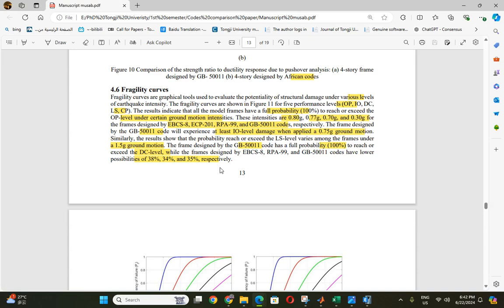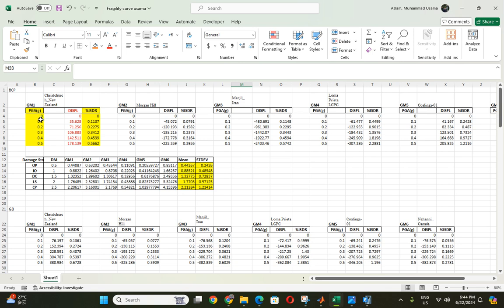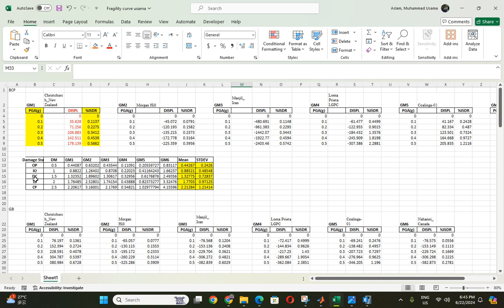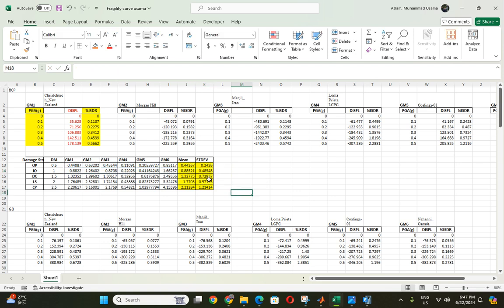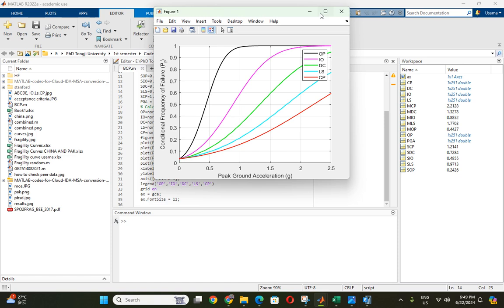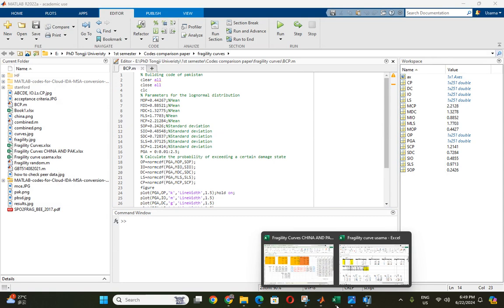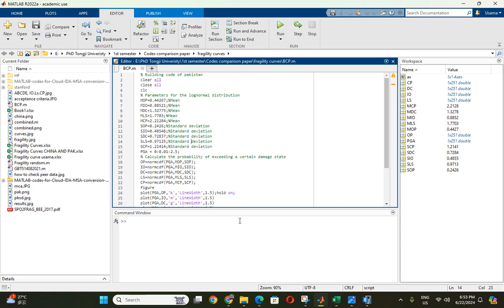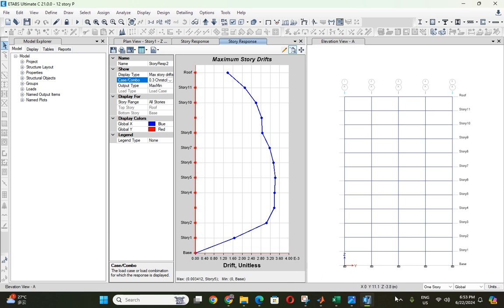How to get fragility curves from Excel calculations and from MATLAB CODE?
Further details can be found on this paper:
Fragility and Seismic Performance Assessment of RC Frames Under Chinese and Pakistani Building Codes